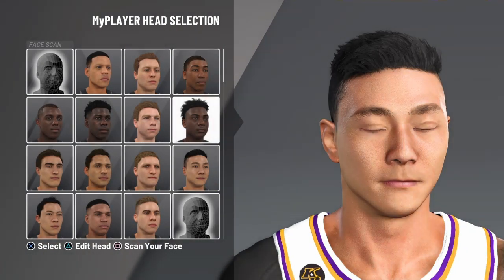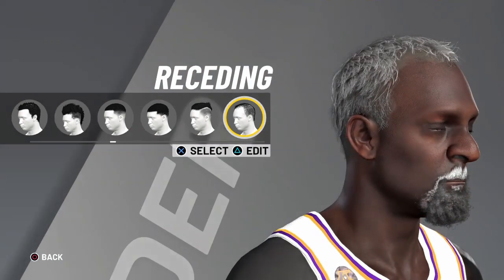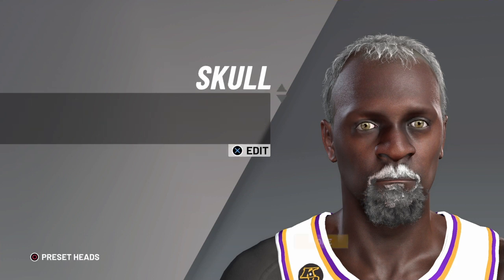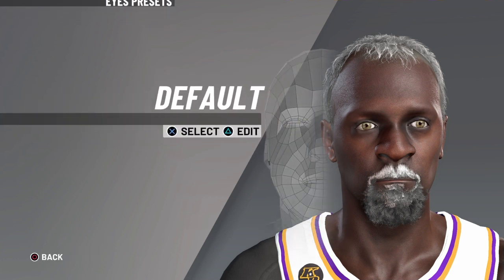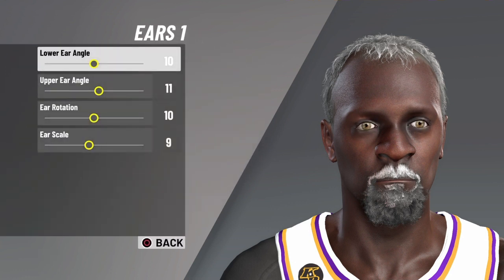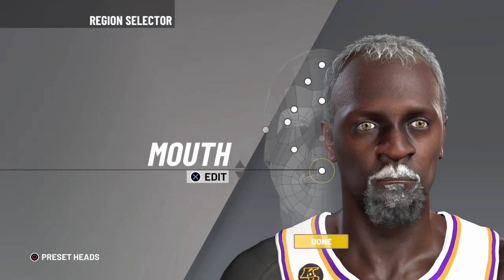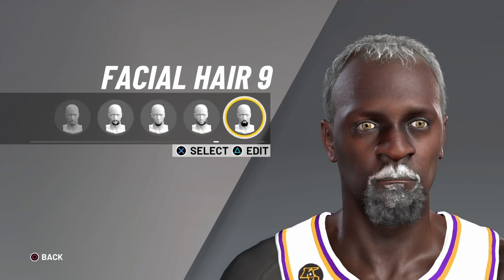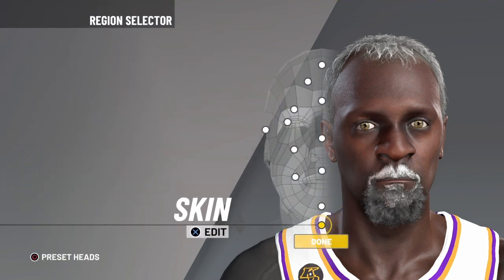Ugly facecrection 2k20